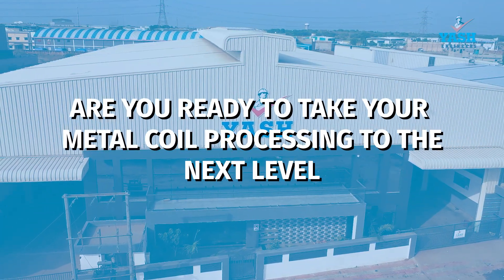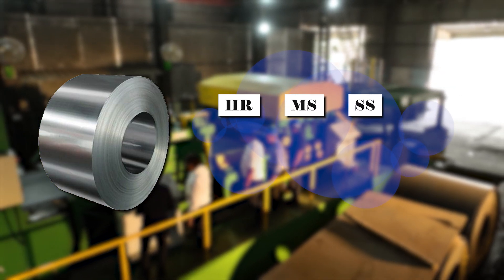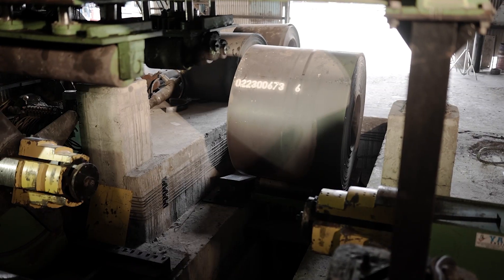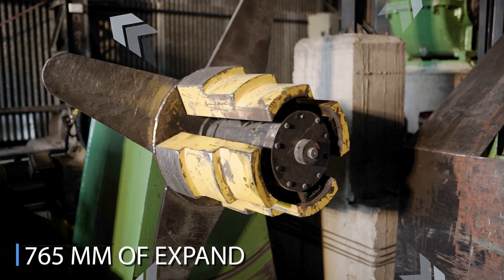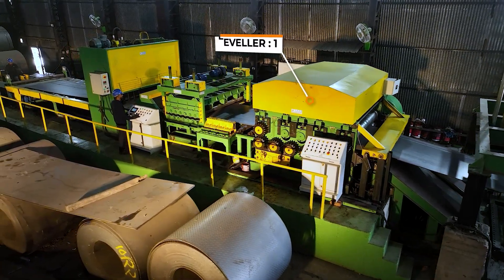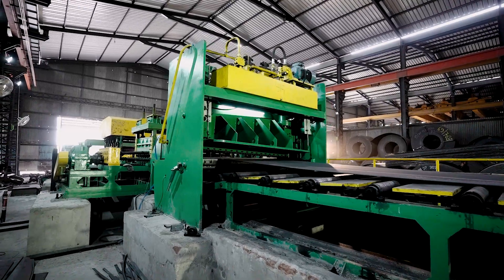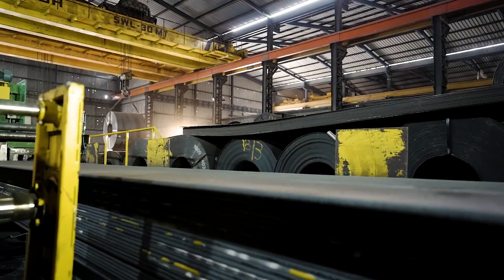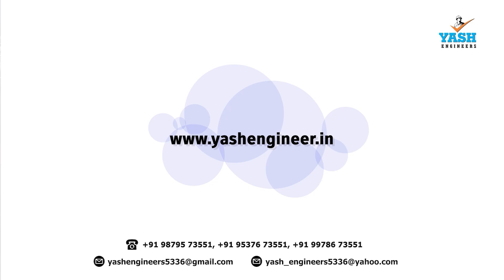Metal Coil Cut To length Machine in India | CTL Machine | Yash Engineers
Presenting the latest addition to our line of industrial machinery
The cut-to-length machine

Designed to streamline your production process and increase efficiency,
This machine is perfect for cutting metals like MS, SS, GP, CC, and aluminum to your desired length, thickness, and cutting speed with its automatic feeding and cutting capabilities. cutting process. With its precision cutting technology,
Let us get you through our machine.
This is a customized cut-to-length machine that has
 length of 29 meters and width of 10 meters.

SADDLE COIL STAND, which can easily take COIL-CAR and idol coil resting purposes.
AUTO HYDRAULIC COIL-CAR has the functions of UP/DOWN and REV./FWD.
Metal coil lifting capacity of 40 tonnes.
a decoiler that holds the material in coil form to be cut to length process
 DECOILER CAPACITY  metal coil 40 Tone.1.6 to 16 MM x 2 MTR WIDTH hydraulic clamp unclamp
DECOILER MANDREL HYDRAULIC THREE STEP INCLUDING COLLAPSE 460 MM & EXPAND 765 MM with hydraulic system

AUTO DRIVE SYSTEM THROUGH GEAR MOTOR
ADDING WITH ENGAGE  -  DISENGAGE SYSTEM

INCLUDES SNUBBER & PUSHER AUTO DRIVE SYSTEM for feeding material into pre-leveler during the cut-to-length process.
 THE SIDE GUIDE ROLL, which can easily guide COIL material.
The leveling process works by applying pressure to the material and strengthening it through a series of rollers or other flattening mechanisms.
PRE-LEVELLER: MACHINE STRAIGHTENING CAPACITY: 6 to 16 MM
POST-LEVELLER: MACHINE STRAIGHTENING CAPACITY 1 to 5 MM
The encoder table is a precision measuring device used to determine the position of the metal plate material length.

After that  material moves to heavy-duty hydraulic shearing
SHEARING Have CUTTING CAPACITY  of 1 MM TO 16 MM 2 Meter width
after that process is finished, the material is transferred to
The sheet output motorized roll conveyor uses a movement mechanism to move the material along the conveyor.
The conveyor is designed to operate at a consistent speed to ensure that the material is transported smoothly and efficiently
which has a width of 2000 mm, and a length of 6500 mm, with exit pinch roll

after Then material moved to Hydraulic stacking and collection
These systems help stack the cut pieces of material neatly and efficiently, making them easier to handle and transport and proper plate stacking.

the cut-to-length line machine for the metal coil to sheet and plate form, resulting in high-quality finished products with customized lengths and widths that meet the required specifications like
scrap control
on-time delivery and
customize the length for special-purpose jobs

Upgrade your production process and increase efficiency with our high-quality cut-to-length machine.

Installed line photos
We have a varied range of products.